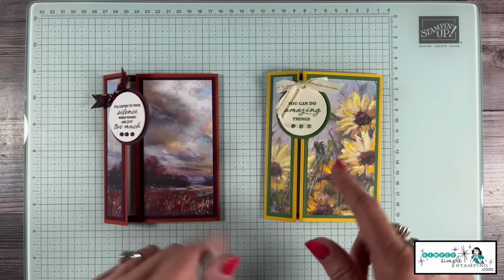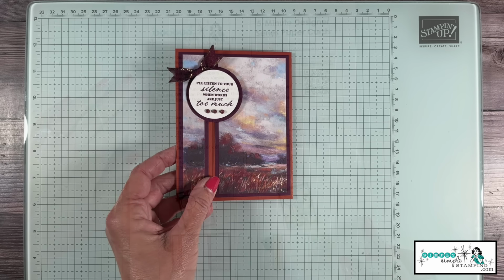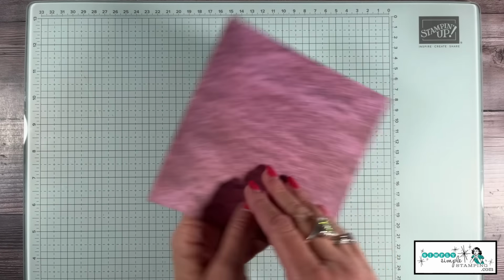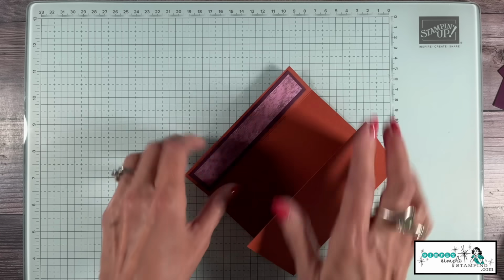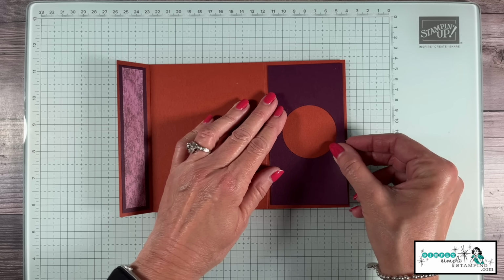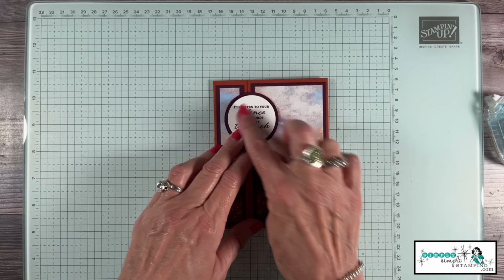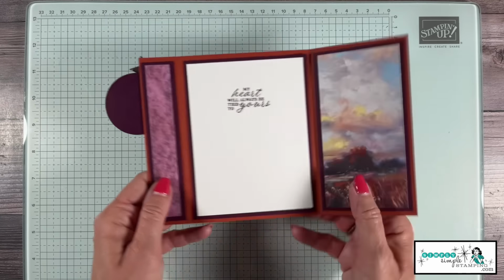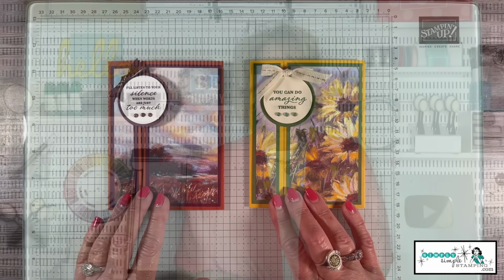Simple Designer Paper Cards: Create Beautiful Handmade Cards in 5 Minutes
You do not have to have any advanced skills or a lot of supplies to make simple designer paper cards! Are you short on time but need a handmade card? Grab some of your favorite designer series paper, and I’ll show you how to turn this card sketch into a work of art!

Stampin’ Up! has so many lovely papers that will make your simple designer cards pop with beauty, texture, color, and all the marvelous things!

Watch this quick video tutorial to learn how to create stunning, simple designer paper cards in just a few minutes!

👉 Check out the current papers available and tell me which ones most make you want to get to crafting!

Or, use the links below to order something specific.